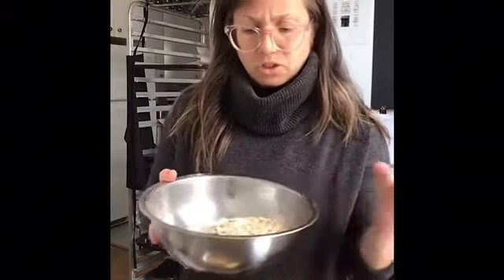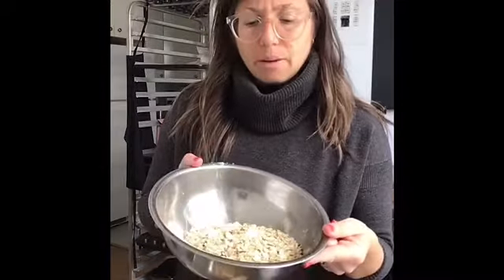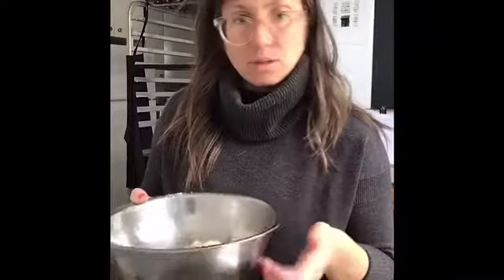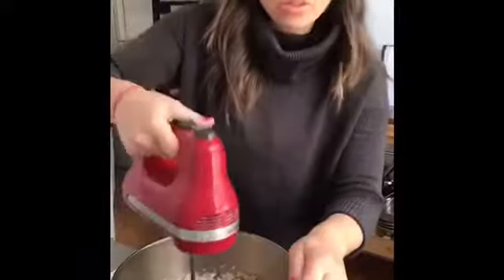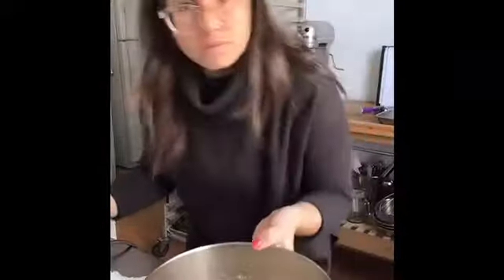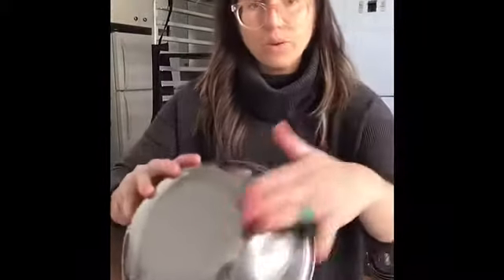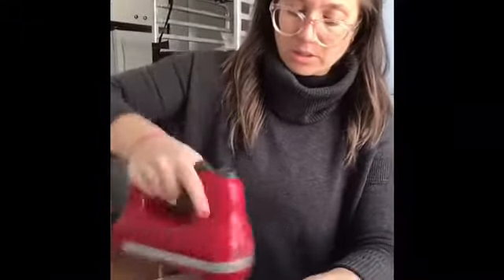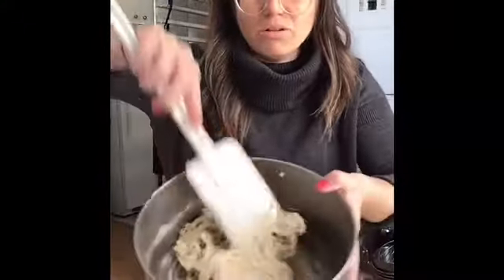How to Make Gluten Free Oatmeal Chocolate Chip Cookies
Here is a super easy oatmeal cookie recipe that can be made gluten free or not. I’m using chocolate chips but you can also swap those for raisins, cranberries or whatever else you want